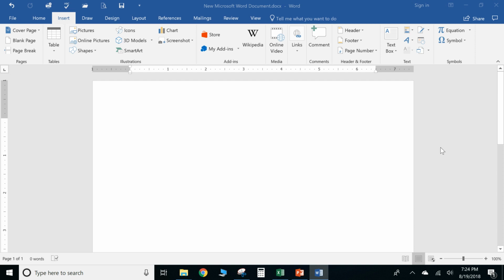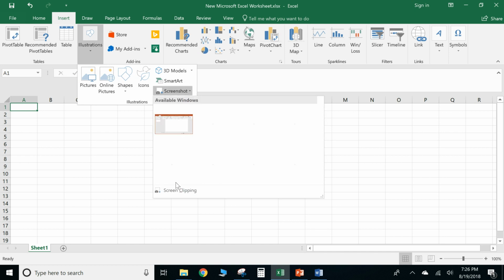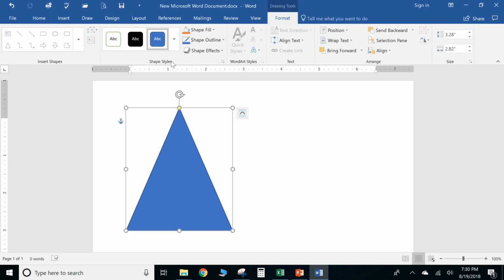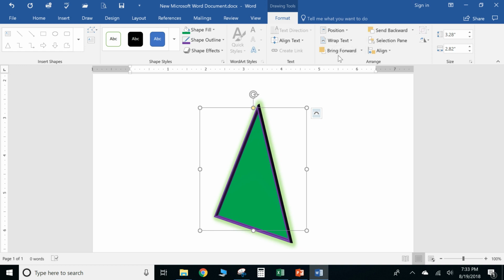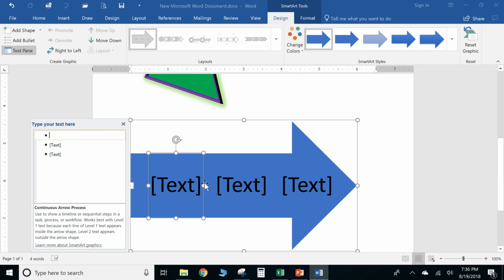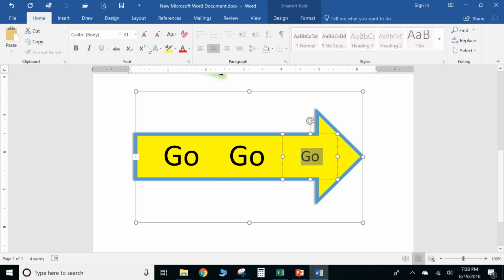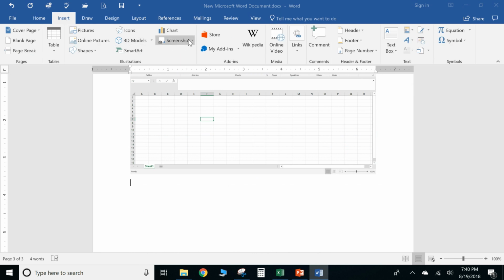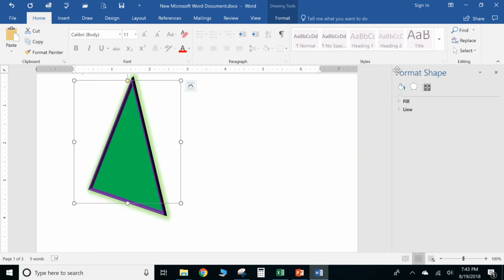Microsoft Office: How to Insert and Edit Shapes, SmartArt, and Screenshots (2018)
In this video I provide a very thorough tutorial on how to insert and edit shapes, SmartArt and screenshots in Microsoft Office files and documents from within the  Microsoft applications Word, Excel, and PowerPoint. I cover different methods such as coloring, Artistic Effects, styling, borders, resizing, and layout arrangements. I also provide several tricks to help you improve your knowledge and capabilities with these functions.